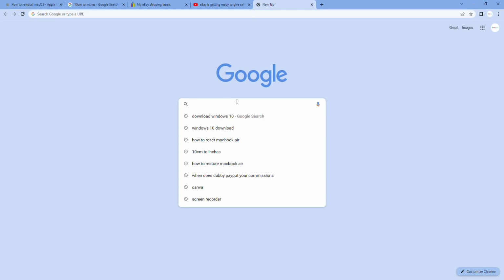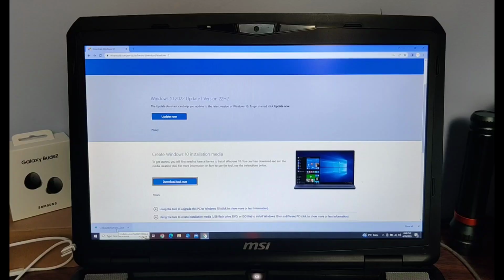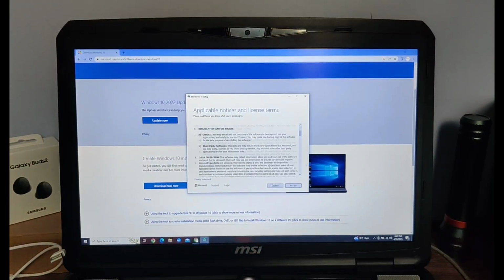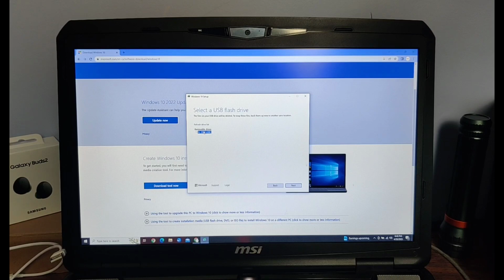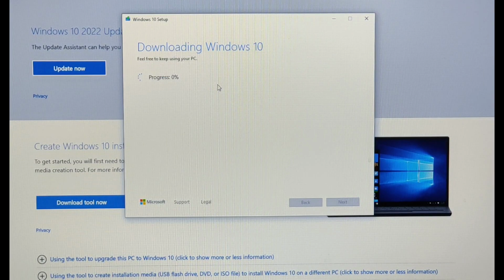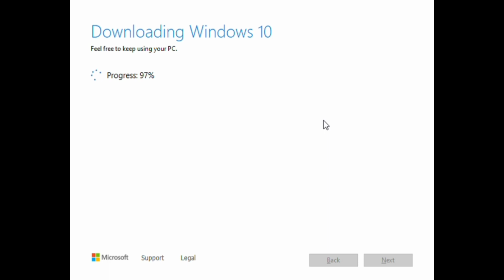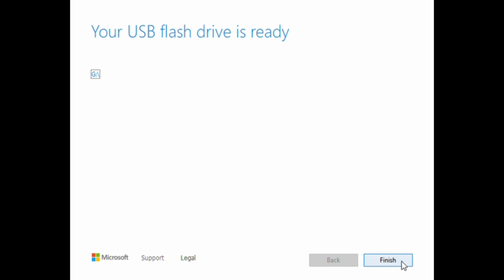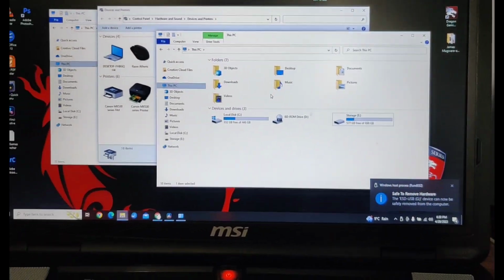How to Make a Windows 10 Bootable USB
How to Make a Windows 10 Bootable USB, as simple as I can make it. If you want to know how to Install Windows 10, check out my "How to Install Windows 10" Video. Thanks.

Folow us on instagram @ ebctech